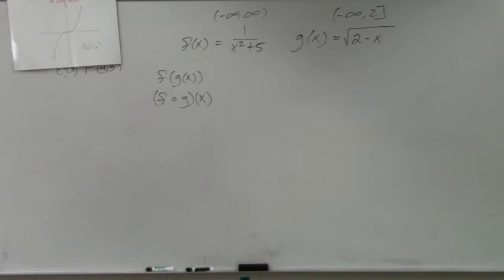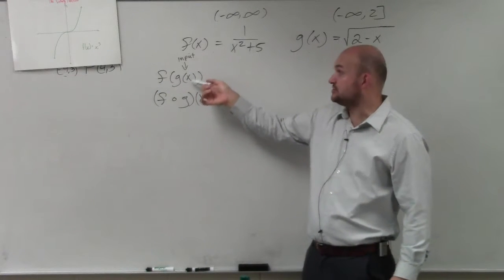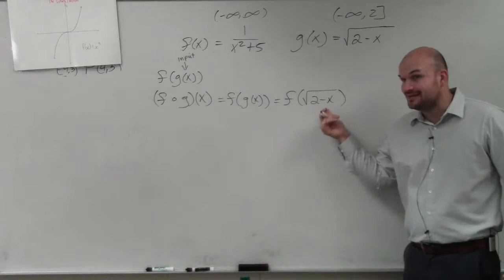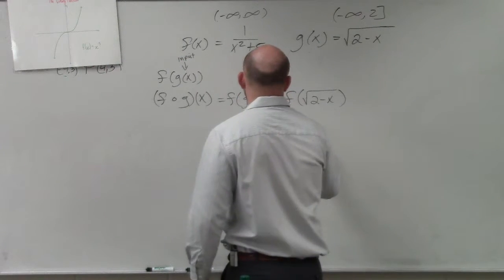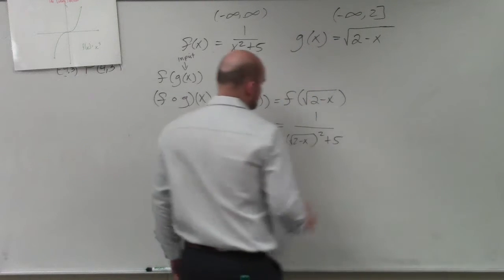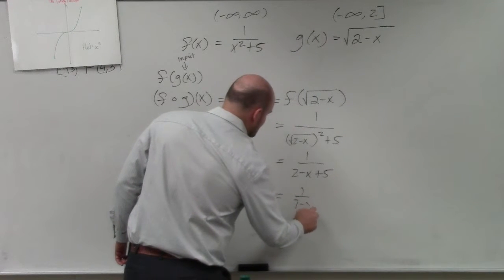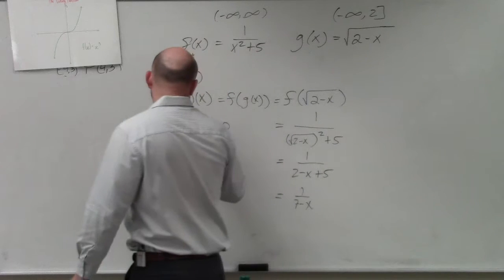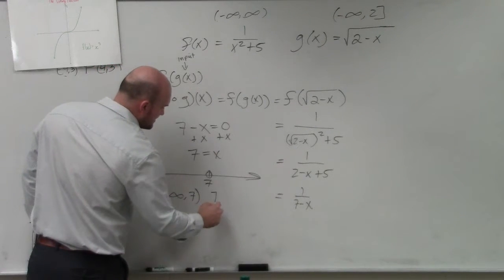How to Compose Two Functions and then Determine the Domain, Rational and Radical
Learn how to compose two functions where one is a rational function and the other is a radical function. To compose two functions means to express one of the functions as a function of the other function. This is done by replacing the input variable of one of the functions with the value of the second function. We will then simplify the composition and determine the domain.